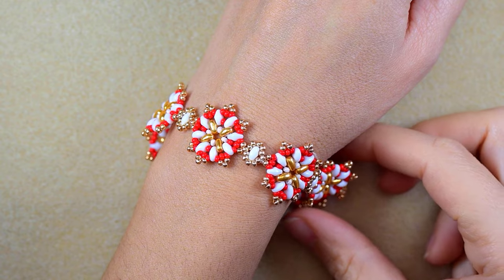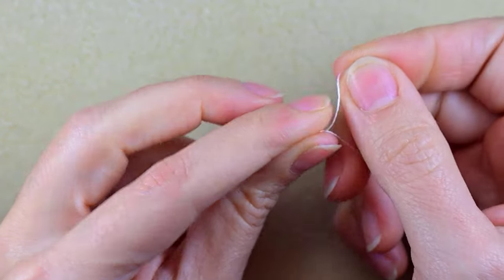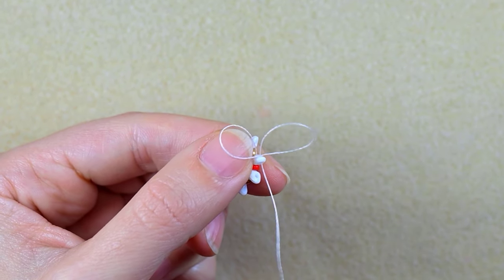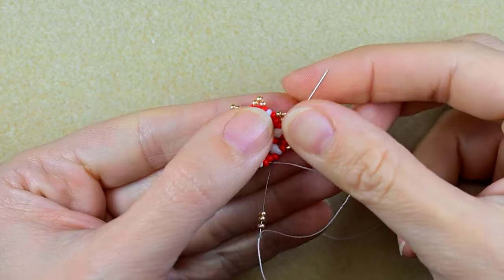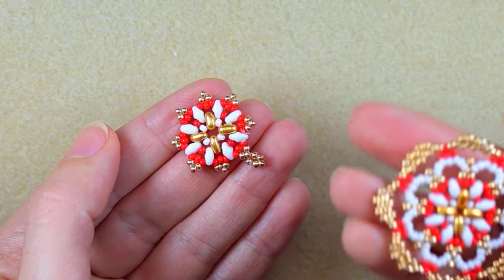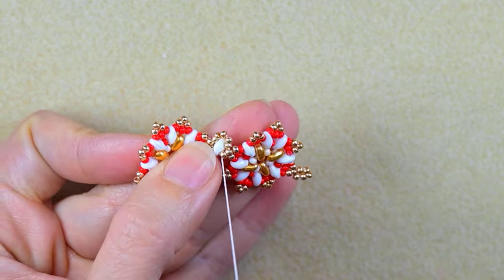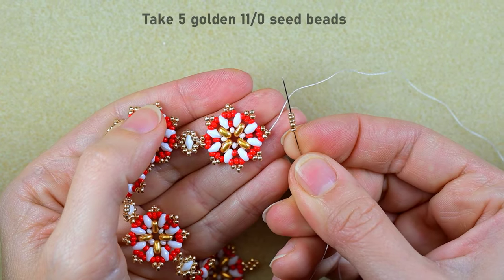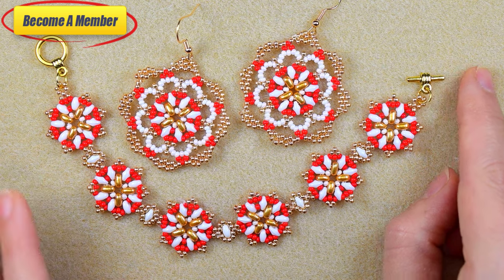Elegant Lady Beaded Bracelet |- Tutorial| DIY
Easy step-by-step instructions for Elegant Lady Bracelet with superduo beads. How to make seed beads bracelet? Snowflake bracelet. Christmas Gift Idea. Home-made beaded bracelet.

List of materials:
1) 11/0  seed beads in 3 colours - red, white and golden
2) superduo beads in 2 colours - golden and white
3) a clasp  and 2 jump rings
4) Nylbond beading thread (or of your choice)
5) size 11 (10 or 12)  beading needle
6) scissors
7) flat nose pliers  (not obligatory)

VIDEO CHAPTERS
» Intro 0:00
» List of material 00:58
» Step-by-step instructions 1:49
» Final words 14:40